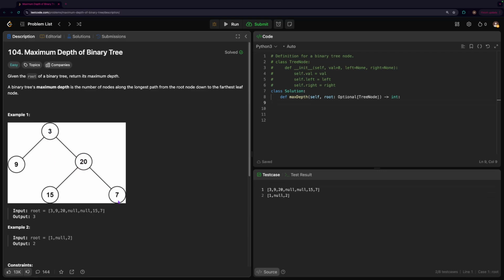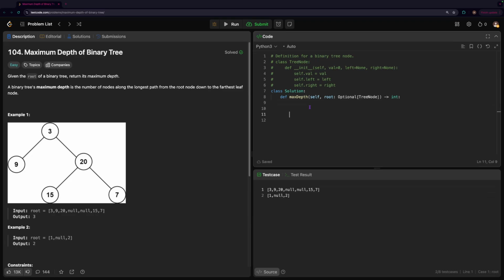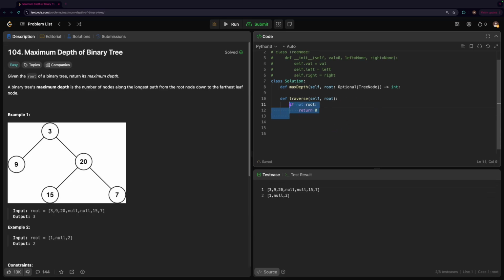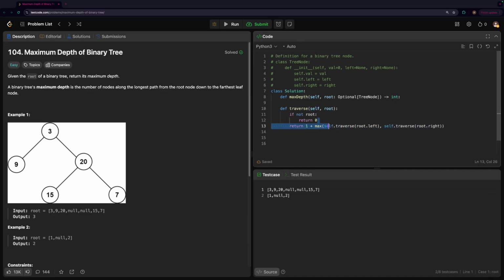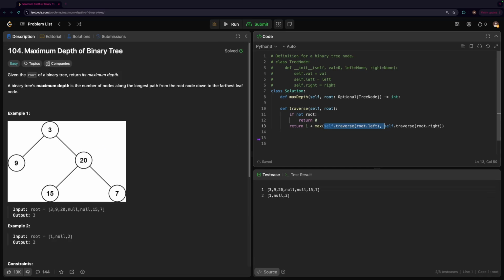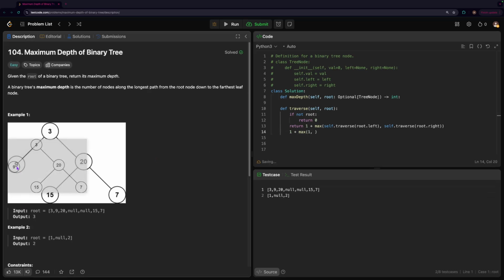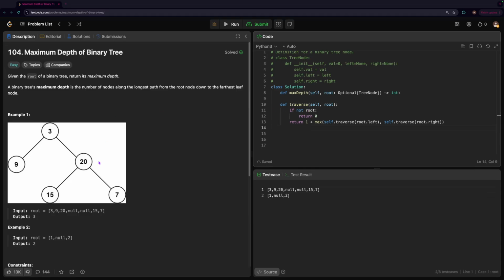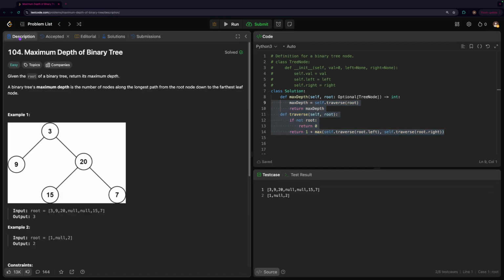Day 30 of LeetCode | Maximum Depth of a Binary Tree